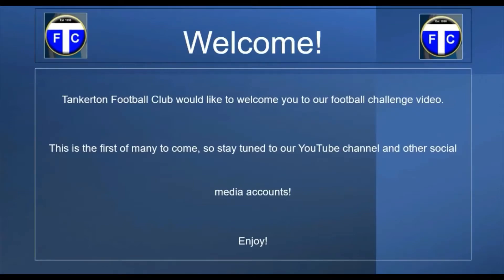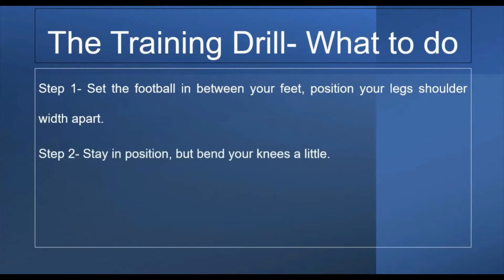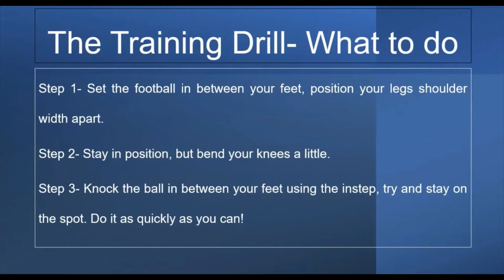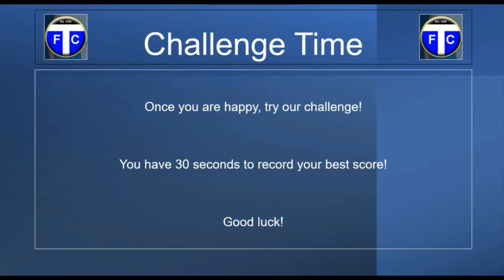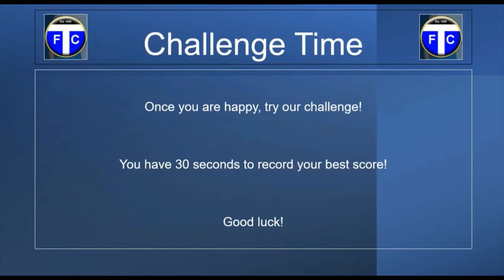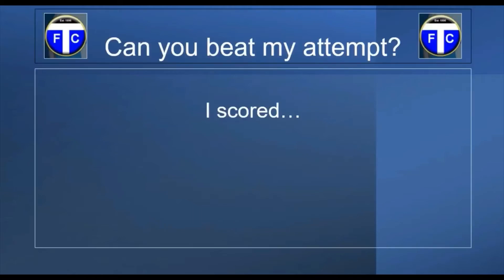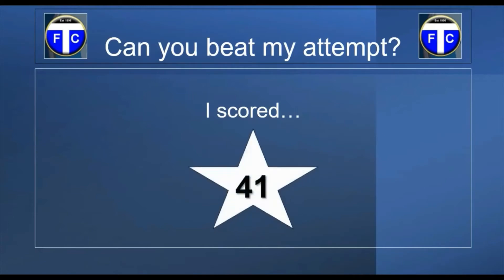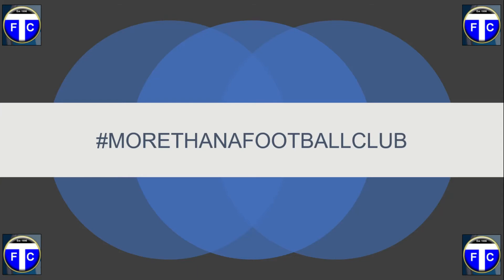TFC's Skill and Challenge Video- Fast Feet!